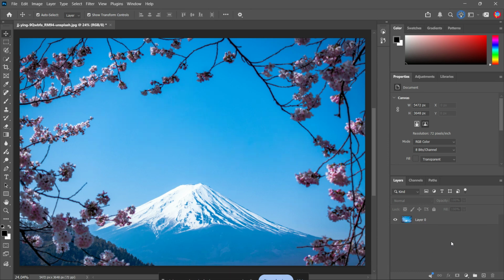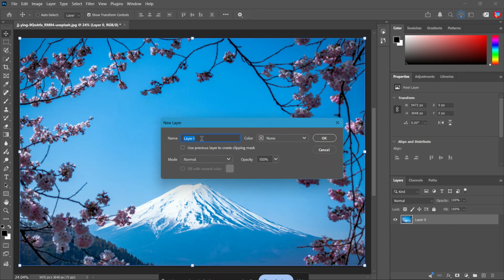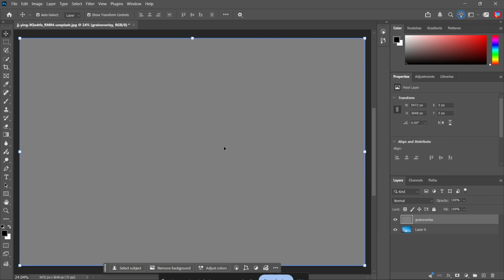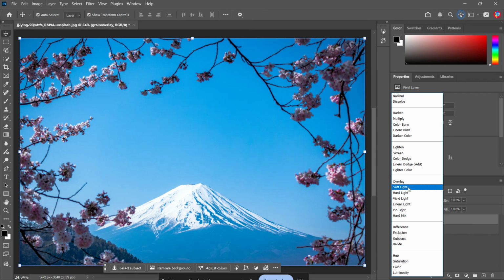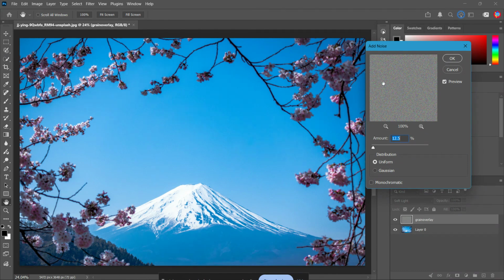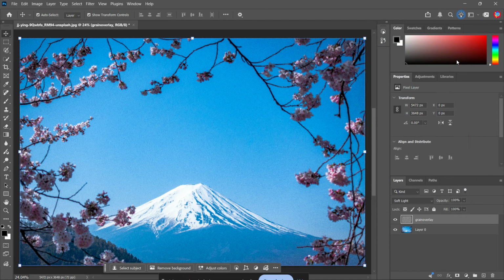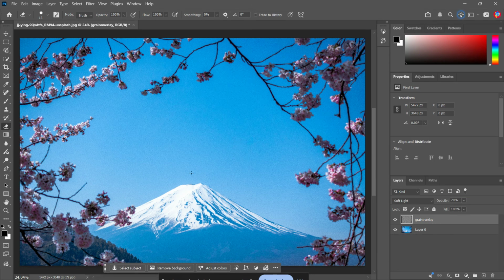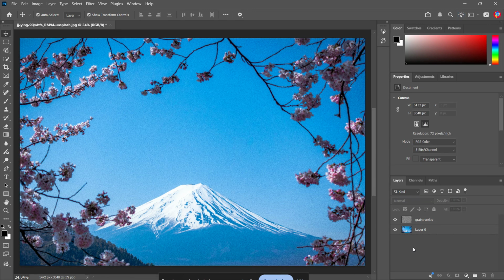How To Add Noise To An Image In Photoshop (Easy Guide)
Learn how to add noise or grain to an image in Photoshop using a separate editable overlay layer for full control.
Perfect for advanced styling, subtle film grain, and non-destructive photo editing.

🕚Timestamps:
0:00 Intro
0:19 Create A New Grain Overlay Layer
0:54 Fill The Layer With 50% Gray
1:24 Change Blend Mode To Overlay Or Soft Light
1:46 Add Noise With Gaussian And Monochromatic
2:28 Adjust Opacity Or Erase Noise From Specific Areas
2:56 Recap And Outro

✍️What You'll Learn In This Video:
• How To Add Noise To An Image In Photoshop
• How To Create A Separate Grain Overlay Layer
• How To Fill A Layer With 50% Gray
• How To Use Overlay And Soft Light Blend Modes
• How To Apply Add Noise With Gaussian And Monochromatic
• How To Lower Grain Intensity With Layer Opacity
• How To Erase Noise From Select Image Areas
• How To Create Non-Destructive Film Grain Effects

💡Pro Tips:
• Use Soft Light for a more subtle grain effect.
• Lower opacity to make the texture feel more natural.
• Erase grain from skin, text, and smooth highlights.
• Keep the grain on a separate layer for maximum flexibility.
• Try different noise amounts depending on the image resolution.